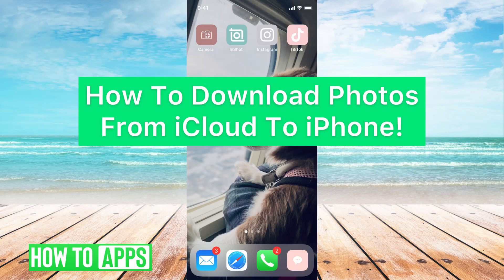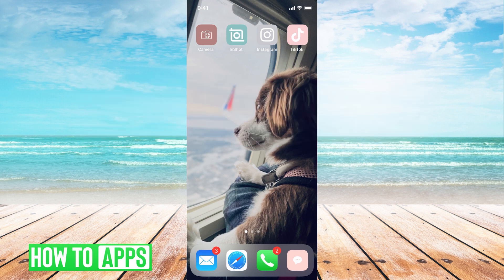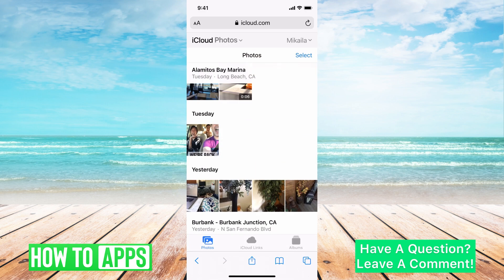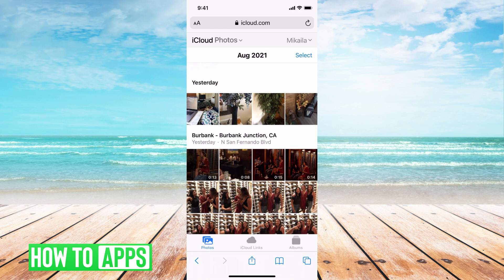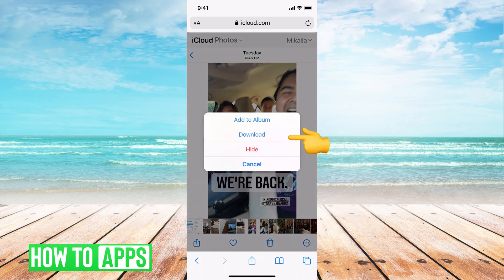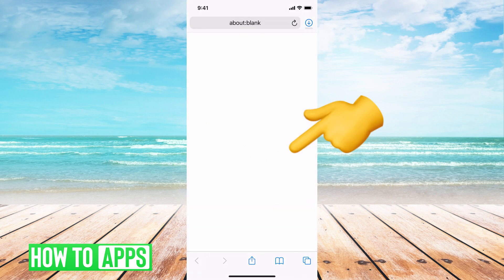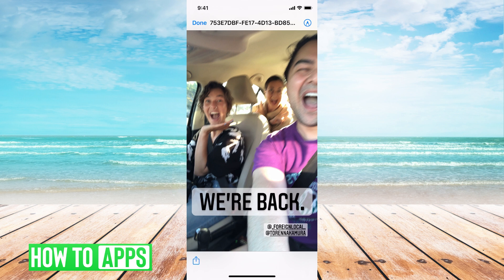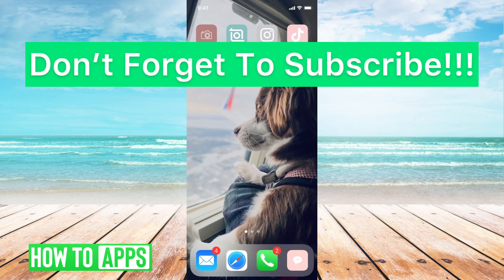How To Download iCloud Photos To iPhone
Let's download any of your iCloud photos or videos to your iPhone in this quick and easy guide.

iPhone and iPad are set up with iCloud so that all of your photos and videos are backed up to the cloud and synced with your device. If you deleted a photo from your iPhone and want to download it again from iCloud, I walk you through the steps in this video. This will save it to your camera roll gallery. Keep in mind, you will need your iCloud username/email and password to login. This process works for any iPhone 12, 11, XR, XS, 8, 7, 6, etc., or iPad running iOS 14.